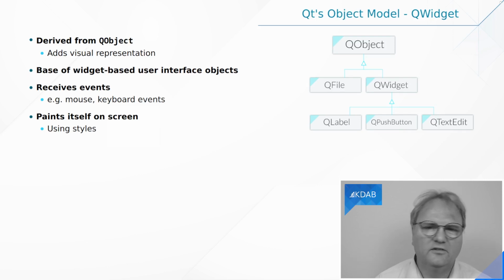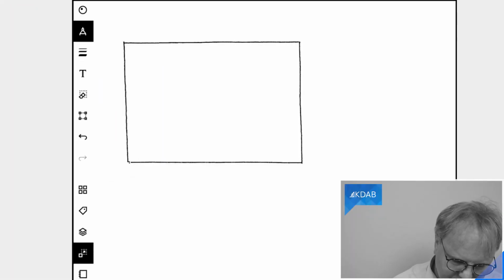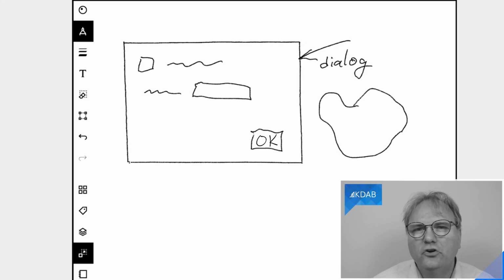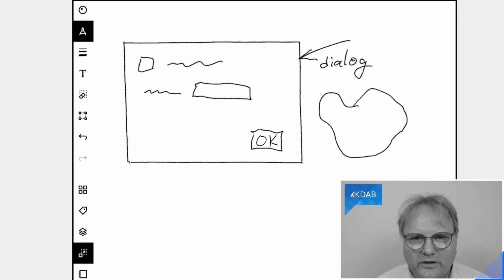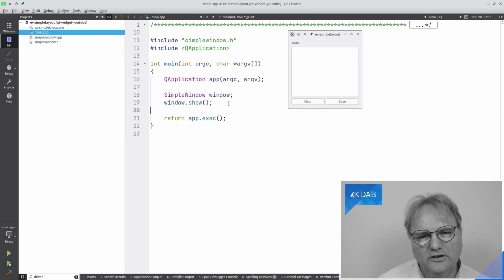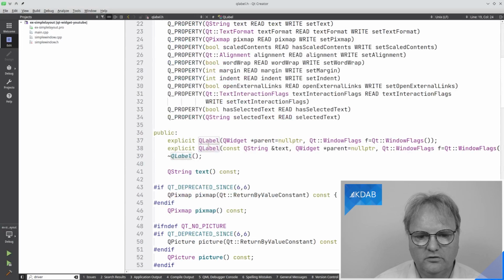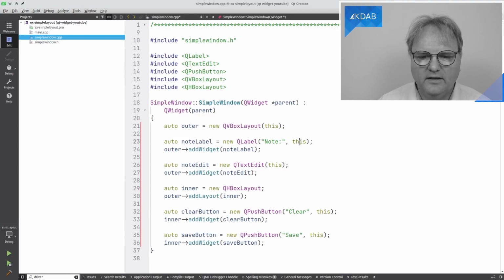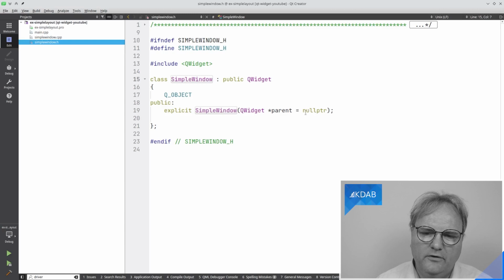Introduction to Qt Widgets (Part 05) - Qt Object Model and Qwidgets Basics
One of the most important classes in Qt is without a doubt QWidget, which is at the core of any UI (in the widgets world).
QWidget has two purposes:
(1) being the super class for any widgets, and thus, providing the API's for mouse, key, and focus handling among a lot of other things, and
(2) being a "canvas" where you can lay out other widgets on.

In this episode, Jesper will dive into this second part of widgets and show the layout management process, and explain how the parent/child relationship is crucial for this.